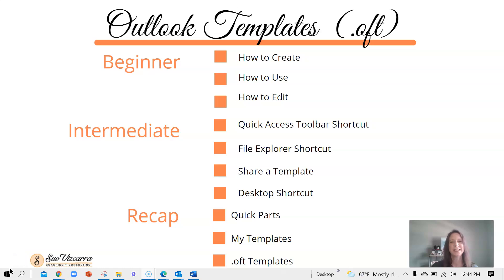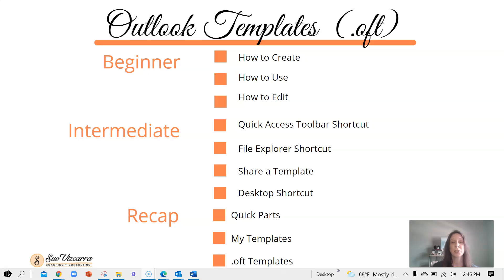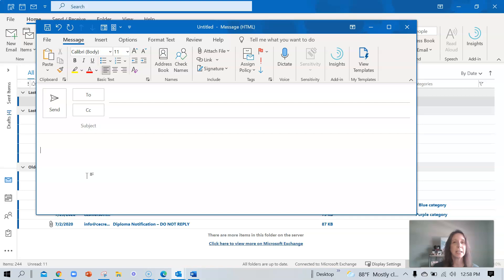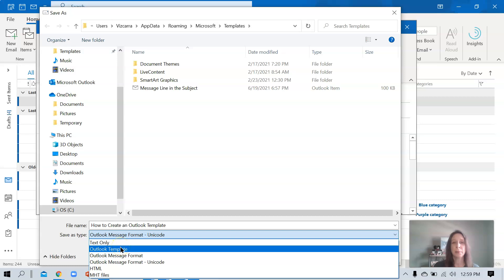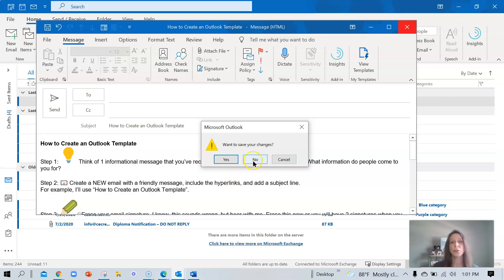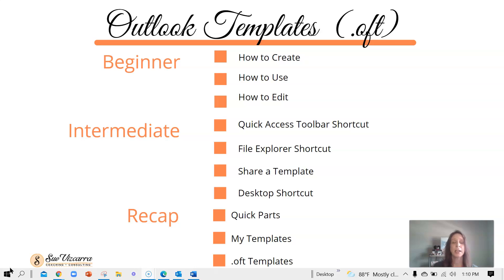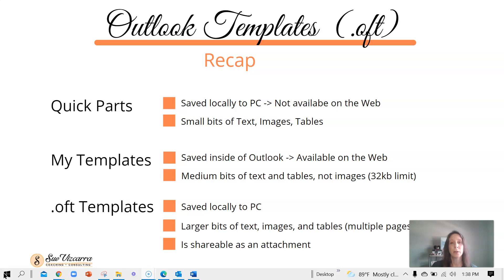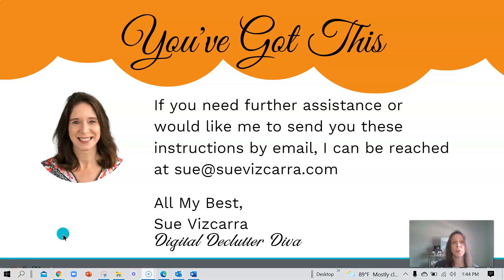How to Create Email Templates for Microsoft Outlook: Part 3 Outlook File Templates (.oft files)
Do you want to save yourself from writing the same emails over and over again? In this video, we learn step by step how to create and use Microsoft Outlook File Templates (.oft).  An OFT file contains an email message, which may include a message and pre-formatted layout that can be used for creating custom messages with a similar appearance. Bonus: if you create a shortcut on your Desktop to a specific Outlook template, you will save yourself many unnecessary clicks!

Timecodes
0:00 Intro
1:26 How to Create an Outlook Template
3:39 How to Use an Outlook Template
5:09 How to Edit an Outlook Template
6:51 How to Create a Shortcut on the Quick Access Toolbar
7:44 How to Use the Shortcut on the Quick Access Toolbar
8:15 How to Create a Shortcut in File Explorer
9:55 How to Create a Shortcut on your Desktop to the Templates Folder
11:11 How to Create a Shortcut on your Desktop to a Specific Outlook Template
12:17 How to Share a Template with a Friend
13:37 Bonus: What’s the difference between Quick Steps vs My Templates vs Outlook Template .oft?

I'm Sue Vizcarra, a full time Project Manager / Technology Trainer with a master’s degree in Distance Education. In my previous life, I served as an executive assistant to CEOs and CFOs across industries. Leveraging technology to manage time, projects, and digital assets is my superpower. What's yours?

If you answer yes to any of the following, you may benefit from a Digital Declutter Consultation:
1) Is your current strategy interfering with productivity?
2) Are you a professional who needs confidential tech support?
3) Are you an entrepreneur with a million ideas taking you in multiple directions at once?

If you learned something today, consider supporting this channel by sharing this link with friends and coworkers